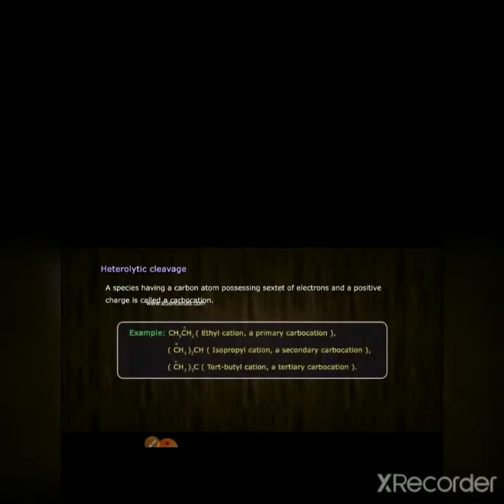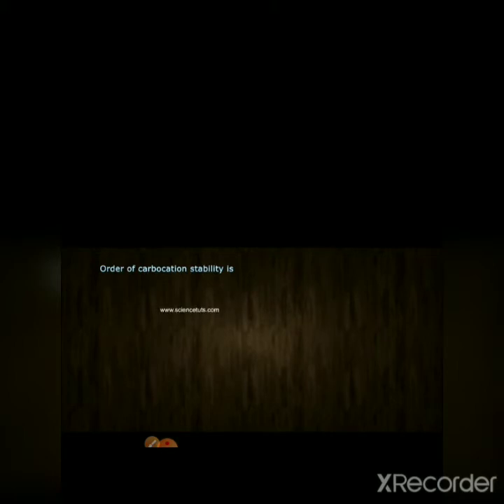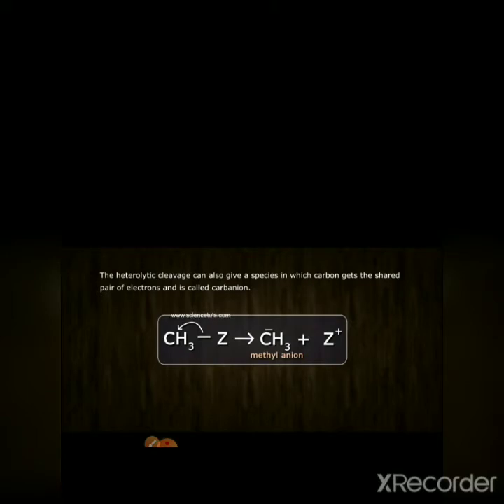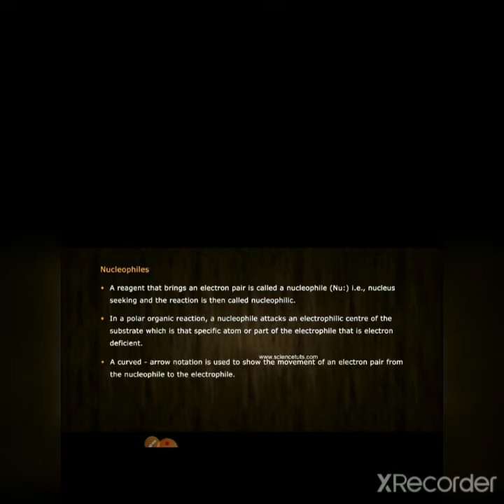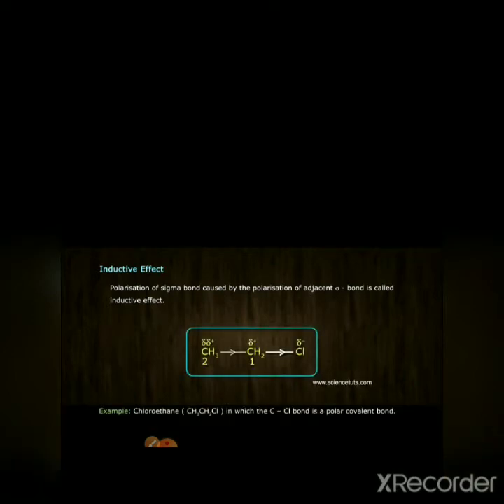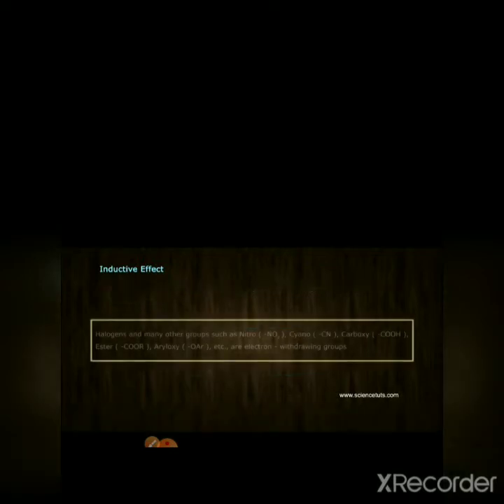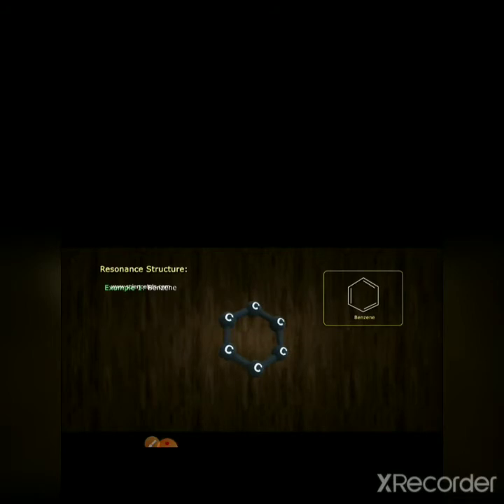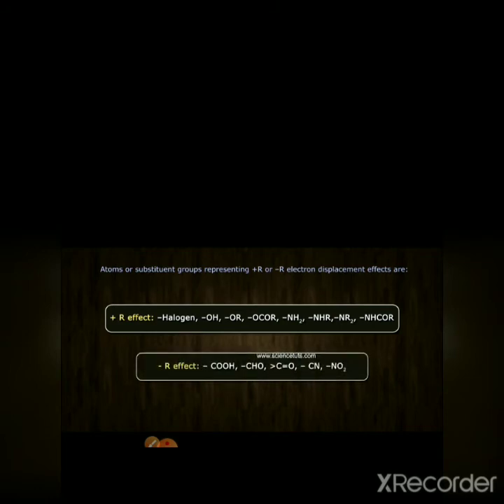reaction mechanisms CHP 8 alkyl halide